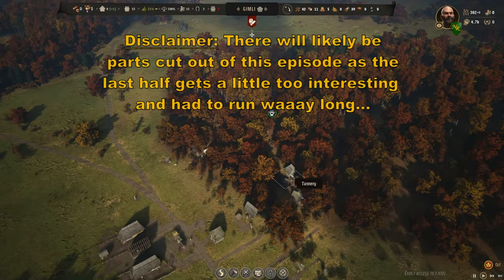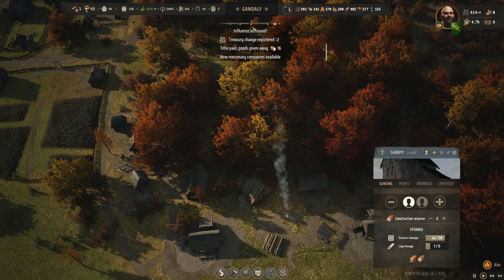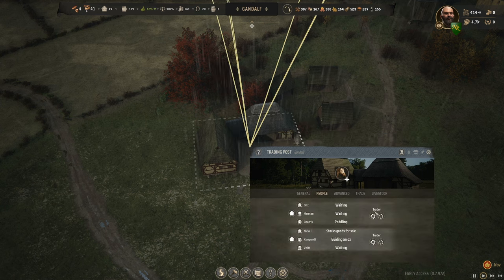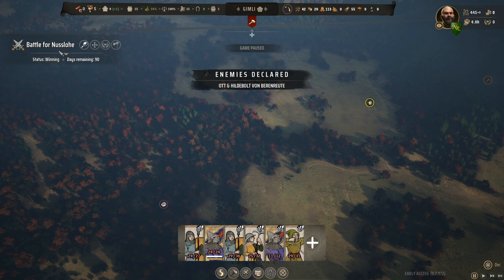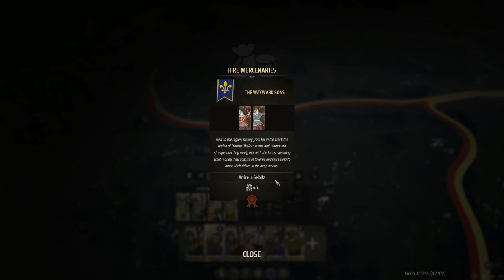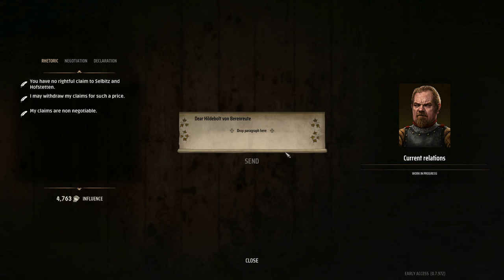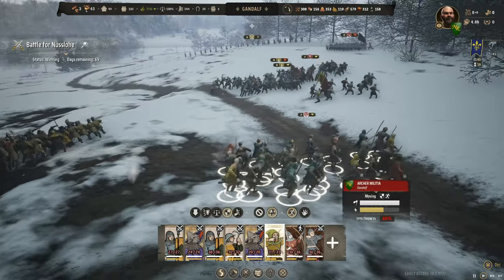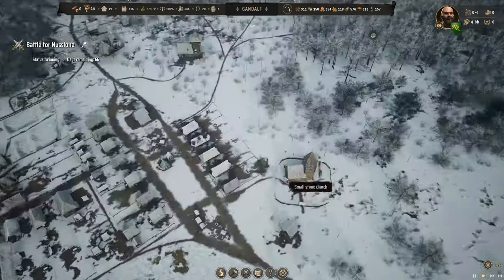Manor Lords Ep 22 | Baron Claimed The Last Province - I Said No! | Manor Lords Early Access Gameplay